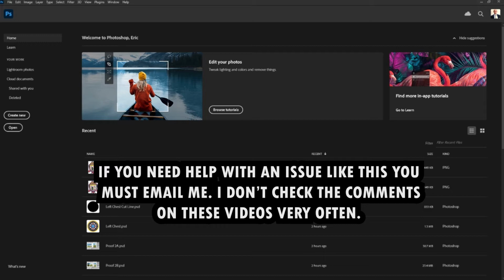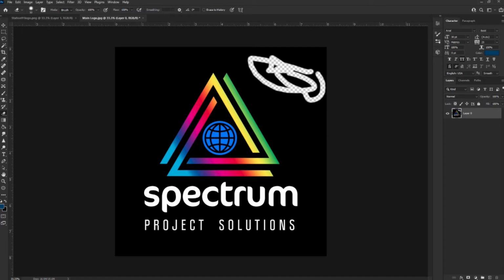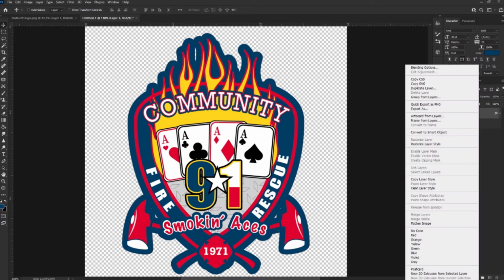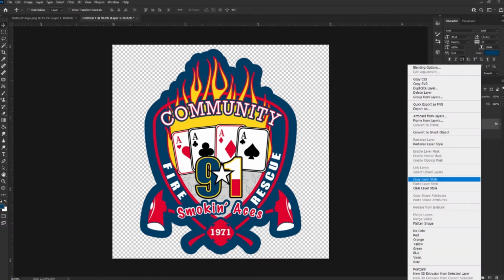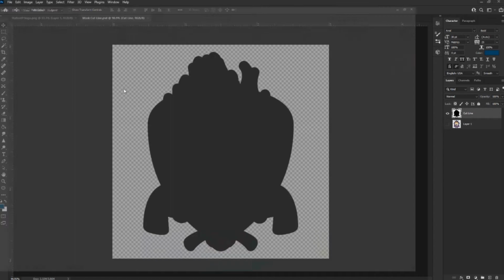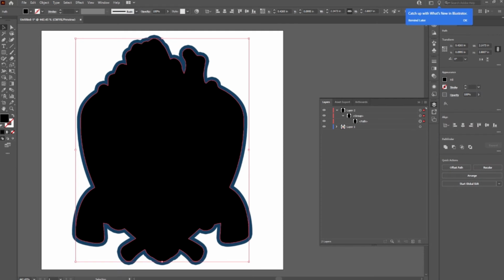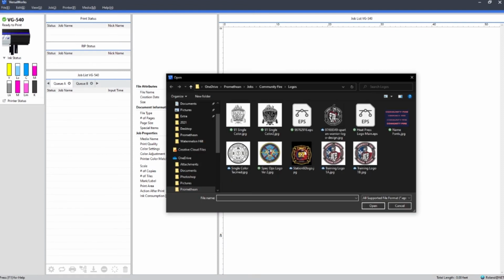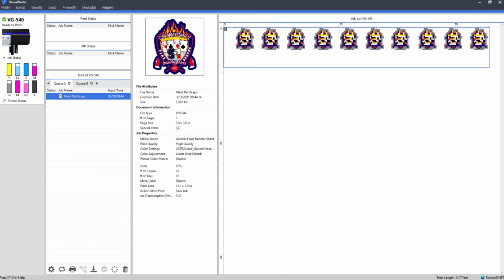Full Tutorial on Compound Cuts with Raster Images using Adobe Photoshop and Illustrator without RIP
Here is my updated tutorial video from start to finish on how to make cut lines with a rasterized jpeg or png video WITHOUT using RIP software or 3rd party gimmicks. Just straight forward answers. If this helps you please help others. I wouldn't have the successful business I have today without the compassion and shared knowledge of my peers in this business. I've found the printing business is unlike any other - they don't treat you like "competition". We all help each other to grow and succeed. Thanks everyone!